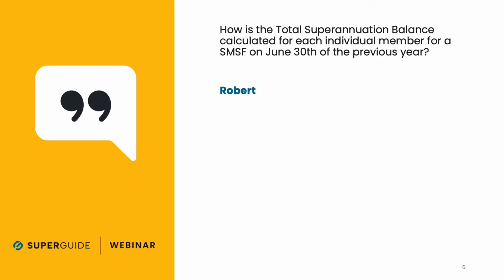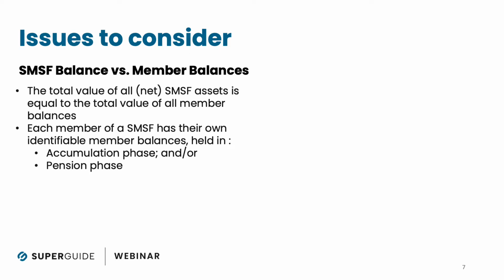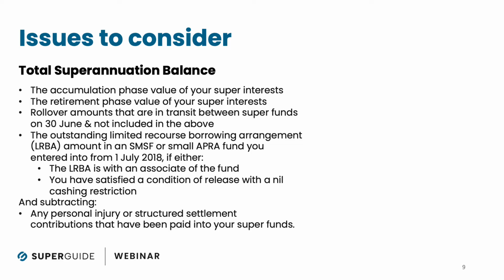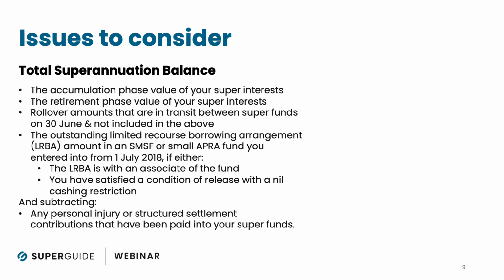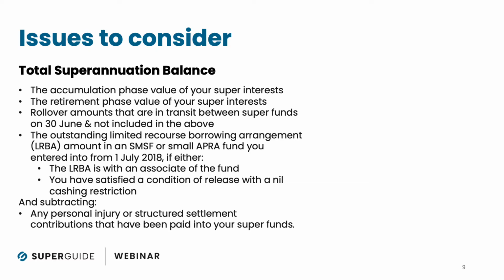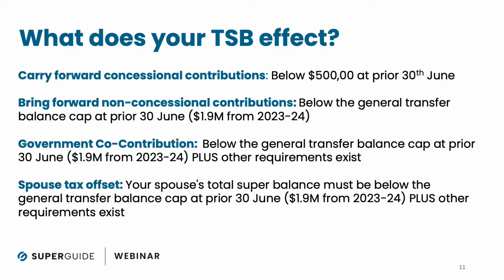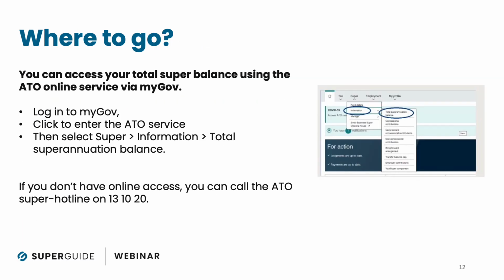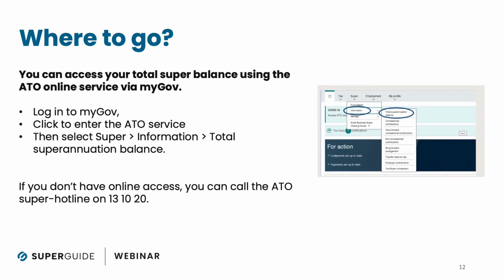Q&A: How is an SMSF member's Total Super Balance calculated?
Q: How is the Total Superannuation Balance calculated for each individual member for an SMSF on June 30th of the previous year?

All information provided by SuperGuide is general in nature only and does not take into account your personal objectives, financial situation or needs. You should consider whether any information on SuperGuide is appropriate to you before acting on it. If SuperGuide refers to a financial product you should obtain the relevant product disclosure statement (PDS) or seek personal financial advice before making any investment decisions.